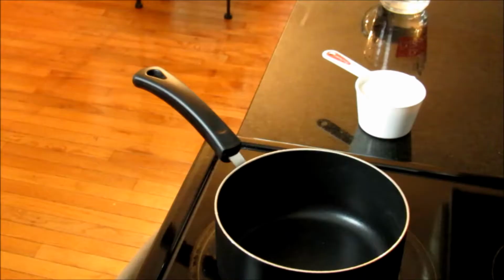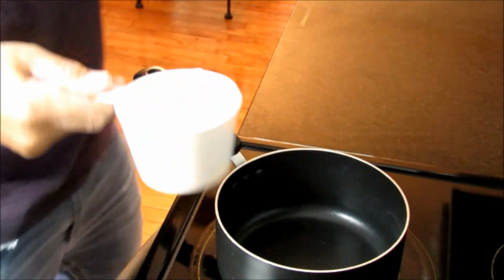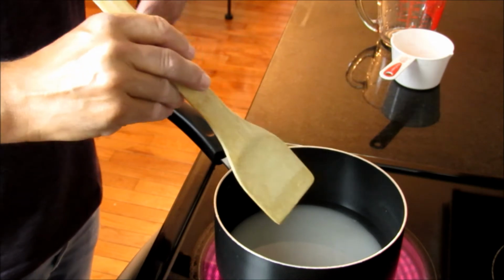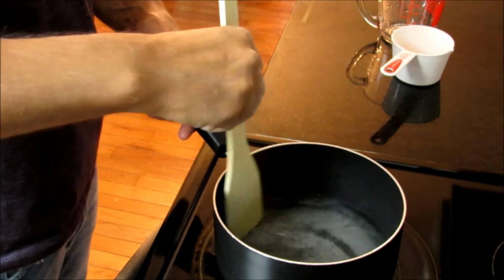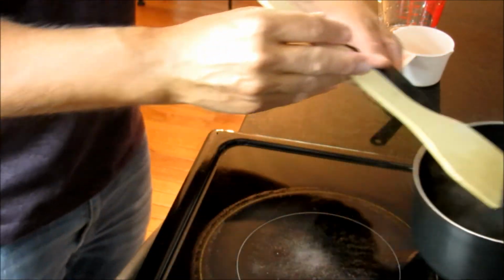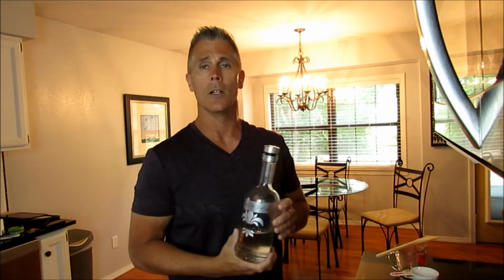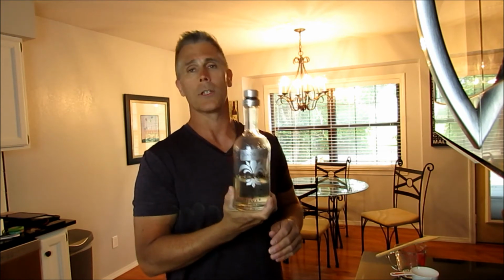Making Simple Syrup Is So Simple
Chad with Beverage Professor teaches you how to make Simple Syrup at Home.